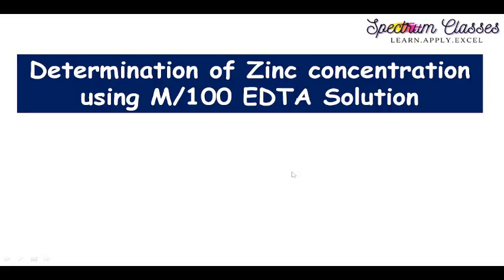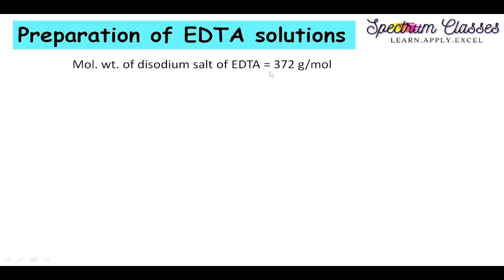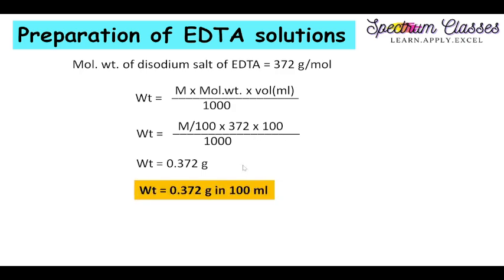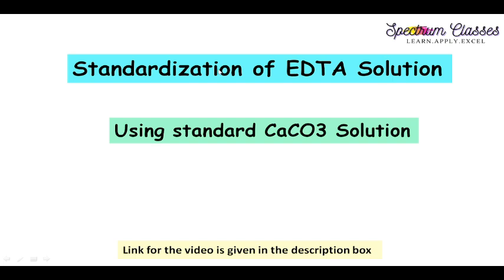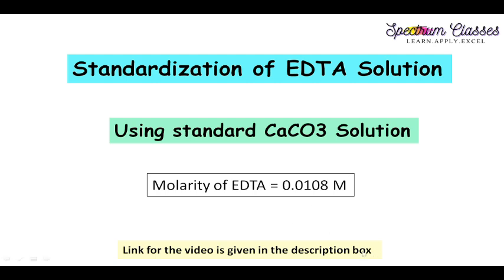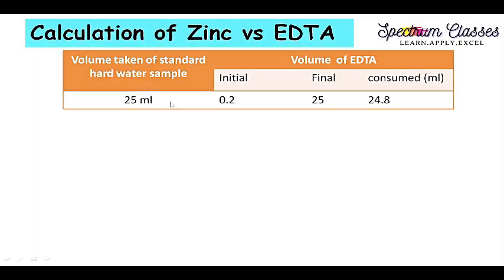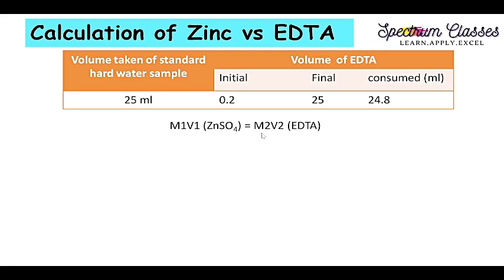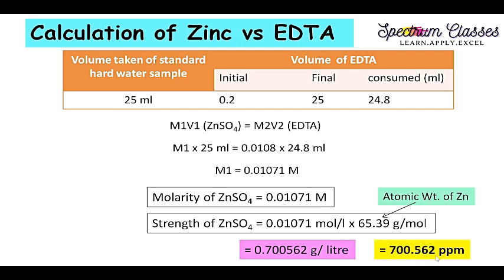Estimation of zinc concentration in solution by EDTA in Complexometric titration| lab activity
In this video I have performed the lab activity related to the Determination of zinc concentration in a given sample. This is the experiment given in the syllabus of BSc and Engineering chemistry.